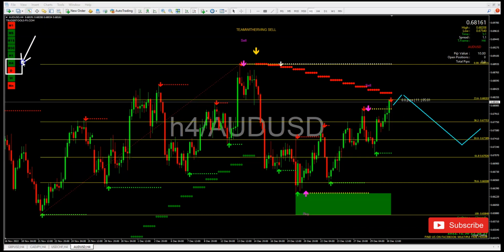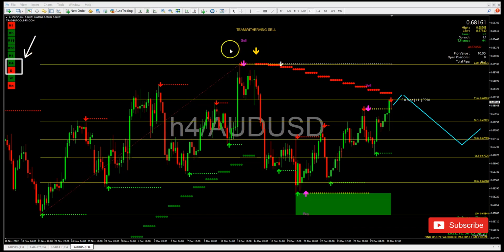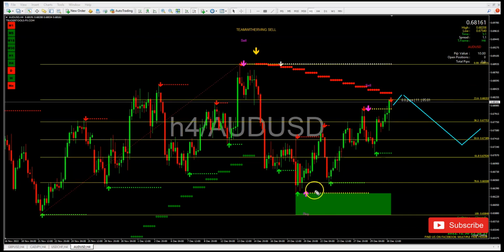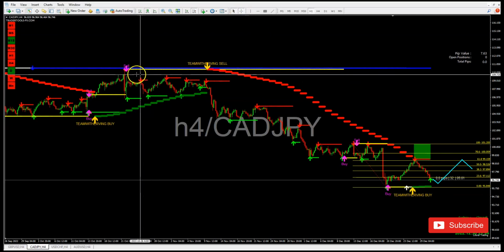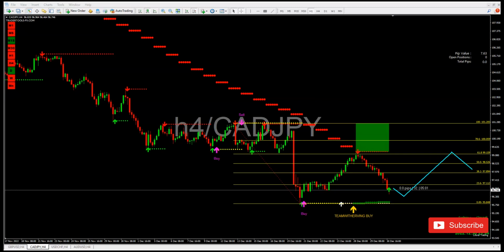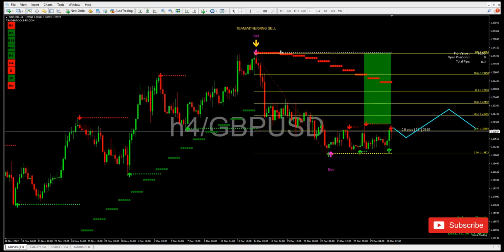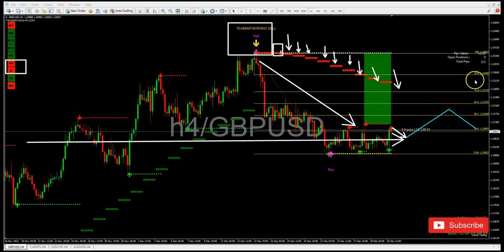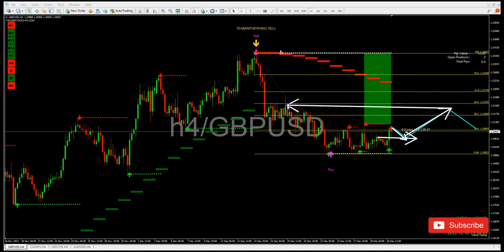The ultimate Day Trade in 2023 DAY TRADING STRATEGY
To succeed in "Forex Trading," you must set goals and be positive, patient-focused, and persistent toward your forex trading strategies goals.​

If you want to learn more about The ultimate Day Trade in 2023 DAY TRADING STRATEGY, please visit:?

Our video is about The ultimate Day Trade in 2023 DAY TRADING STRATEGY topic valuable information but we also try to cover the subjects:
-how to become a consistently profitable trader
-fastest way to become rich trader in 2023 with chat gpt
-become a consistently profitable trader
how to become a profitable trader
how to be a profitable swing trader
how to start day trading
trading profits in 2023
how to trade stocks in Canada